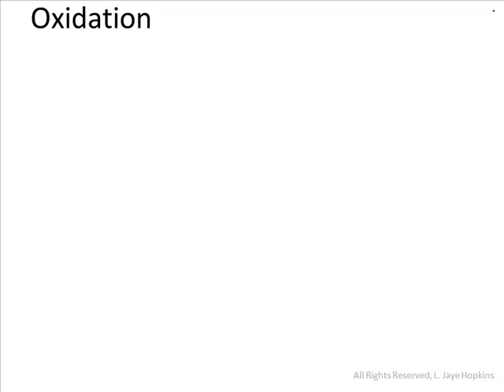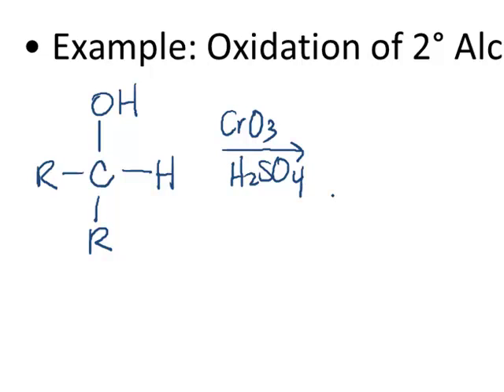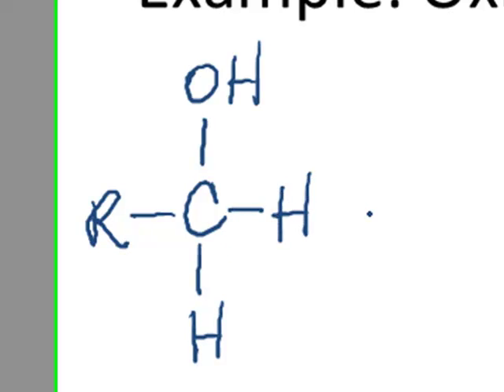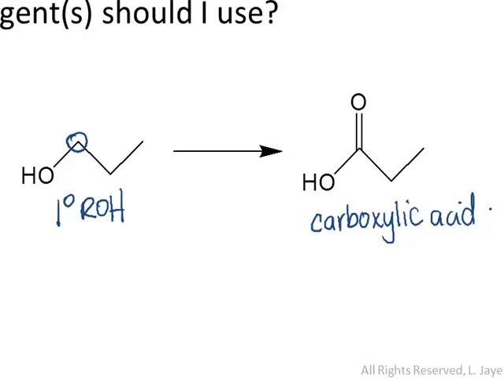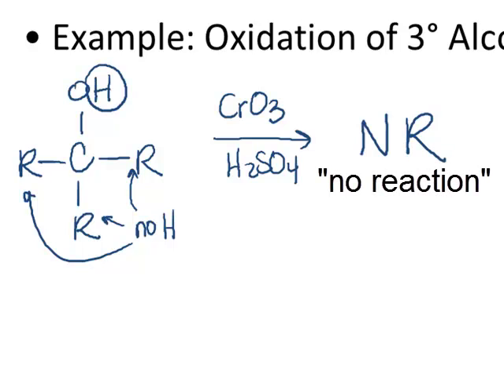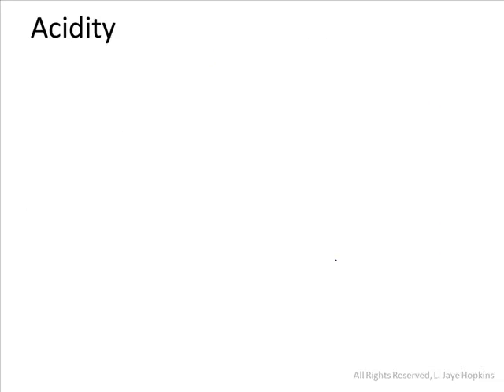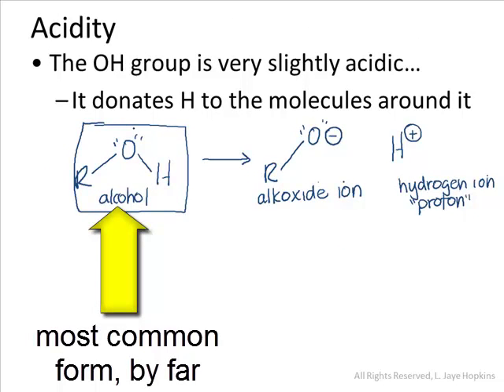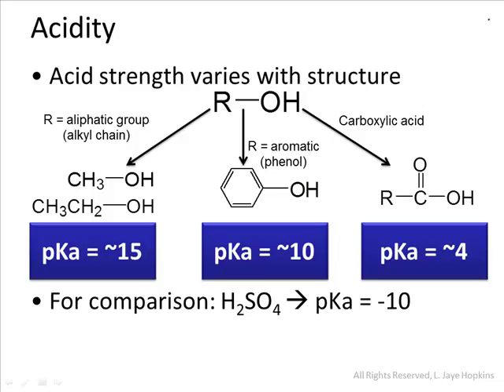Chem 122: Lecture 3B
Please see our course objectives for more information.  *Note: at 5:45 in the video the "ethyl" group mysteriously becomes a "methyl" group. This is an error - it should just remain an "ethyl".

This video is part of Chem 122: Introduction to Organic Chemistry for Health Science Students.